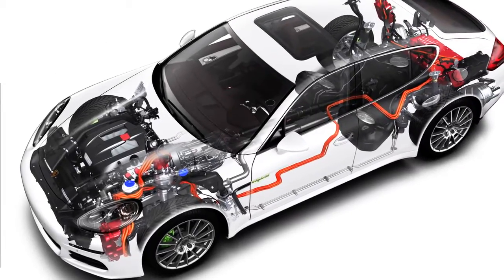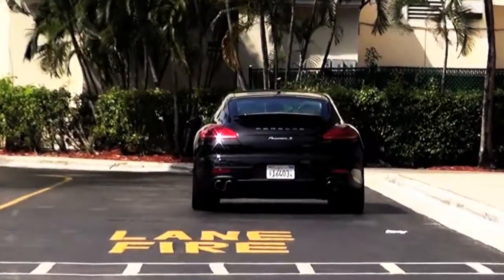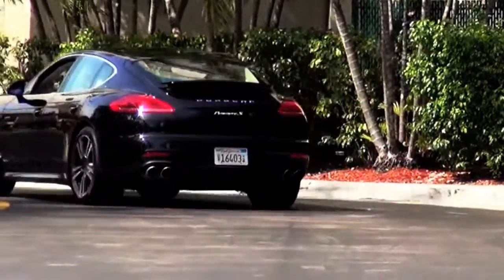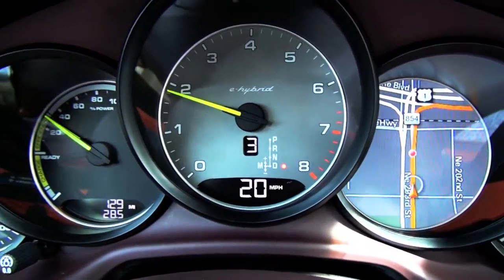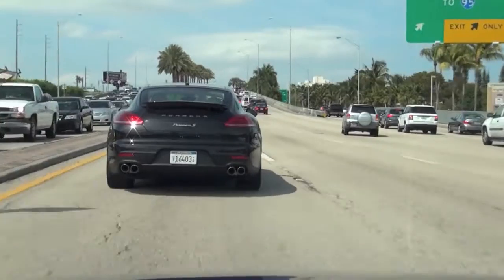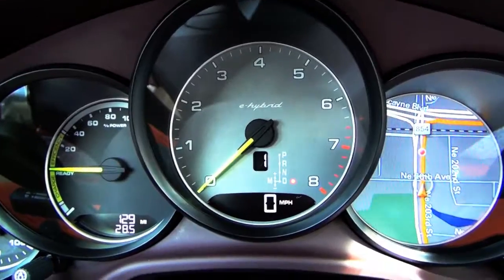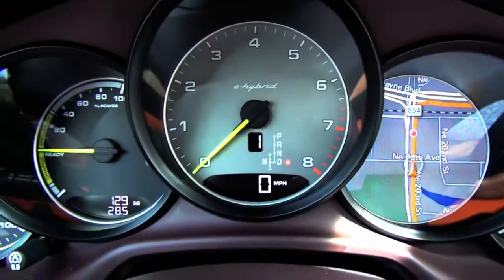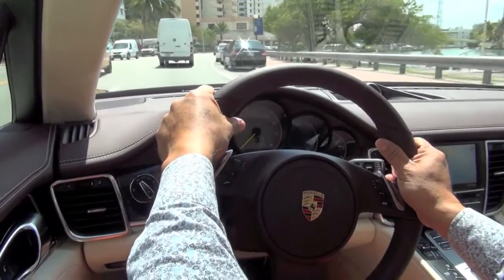2014 Panamera S E-Hybrid Test Drive Miami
The new Panamera S E-Hybrid improves upon the concept offered by the previous Panamera S Hybrid with a more powerful electric motor, a higher-performance battery that supplies more energy and is able be recharged from home or public vehicle charging stations.

The electric drive produces 95 horsepower, more than double the power of the previous modelâ€™s electric motor (47 hp). Electricity is stored in a newly developed lithium-ion battery, which at 9.4 kWh has increased capacity over the previous battery (1.7 kWh).

Via the integrated on-board charging componentry and the standard Porsche Universal Charger (AC), the battery can reach full charge within approximately two and a half hours when connected to a 240V power source.

The Panamera S E-hybrid is capable of accelerating from a standstill to 60 mph in 5.2 seconds on its way to a top track speed of 167 mph.